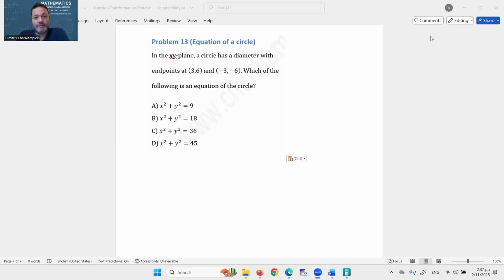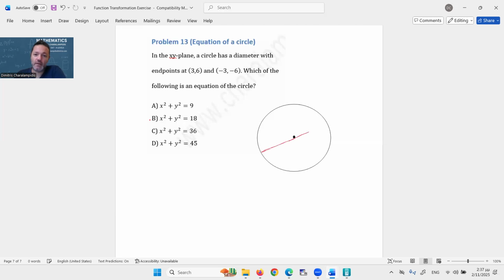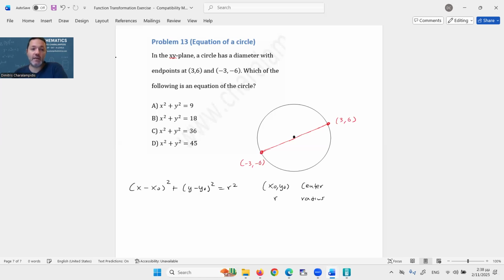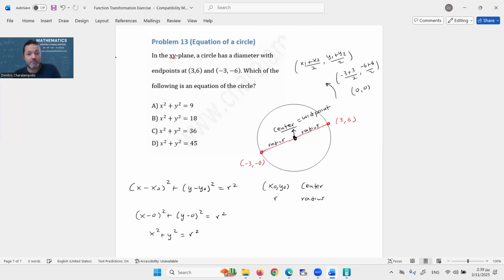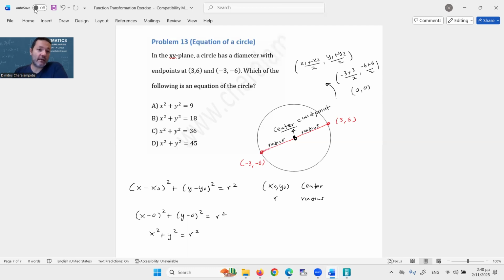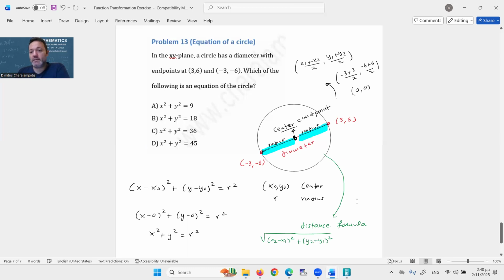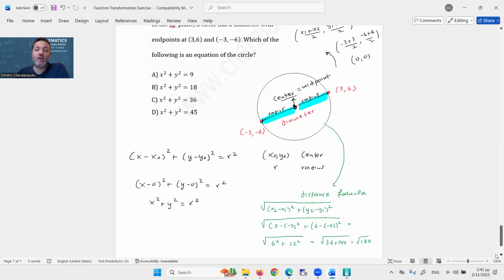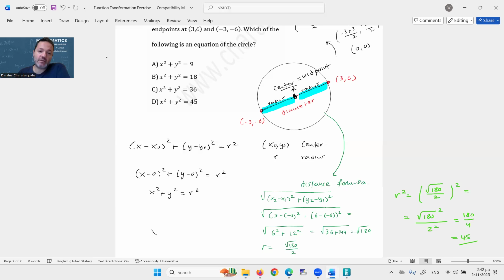SAT prep 360 s2e13 Equation of a circle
This exercise is part of a complete series of original, exam-style SAT Math problems created by me to help you master every concept and boost your score.
Become a member now to access all member-only videos and improve your score.